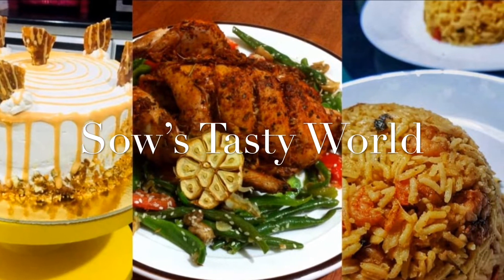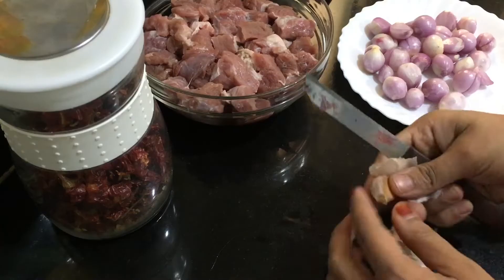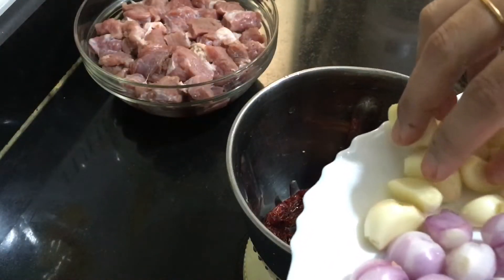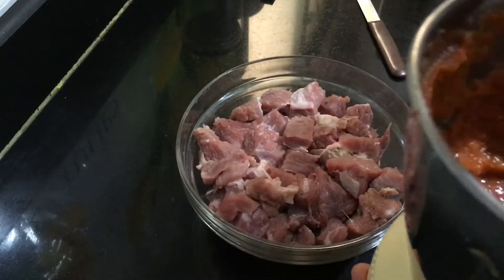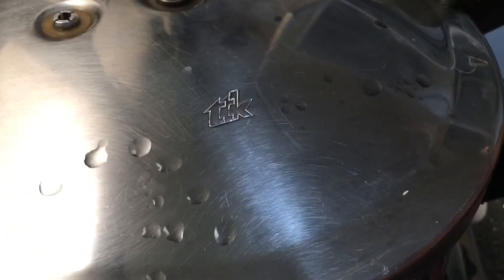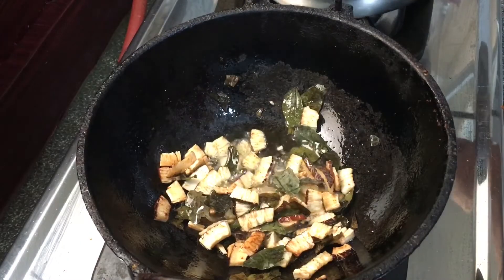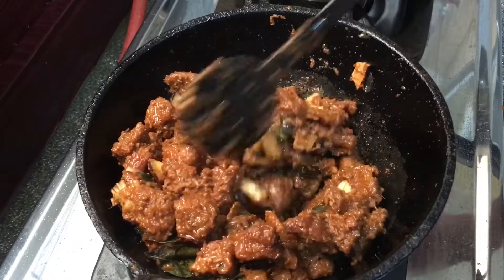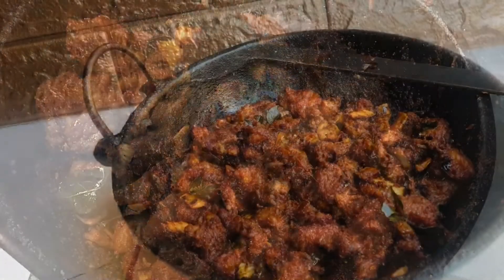Red Chilly Beef Fry / Chilly Beef Dry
Ingredients:
500gms boneless Beef
1/2 Cup Shallots
1 small bulb/ head of Garlic
One small piece ginger
12 pieces of Kashmiri dried red chilly
1/4 tsp garam masala powder
Coconut pieces
Curry leaves
Coconut pieces